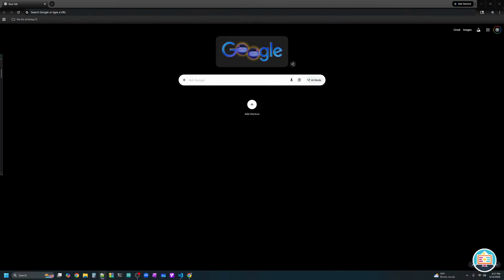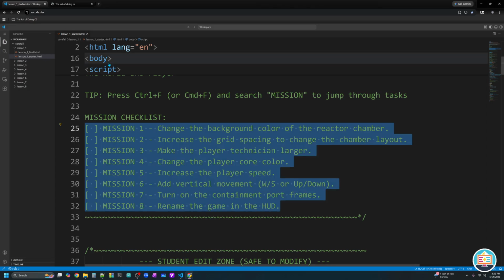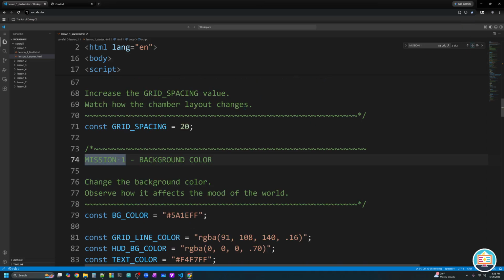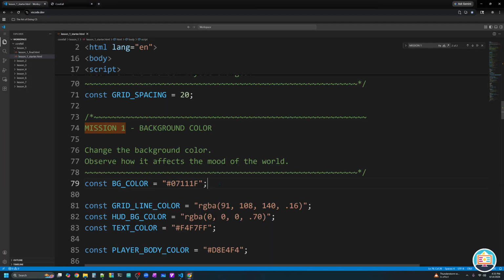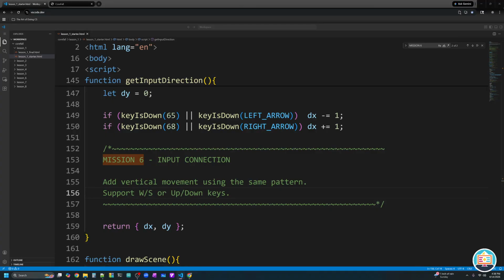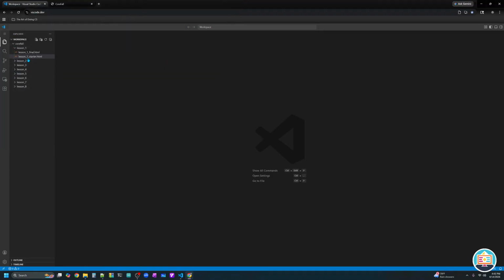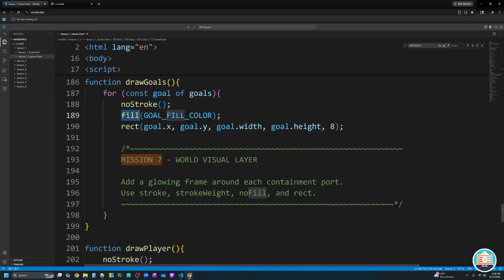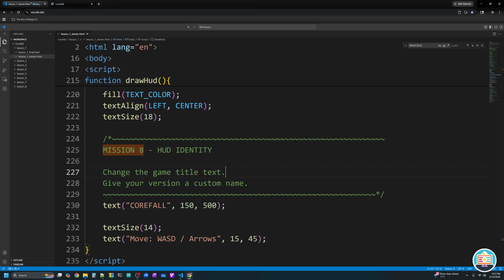Lesson 1: The World and Player | Corefall JavaScript Game Dev